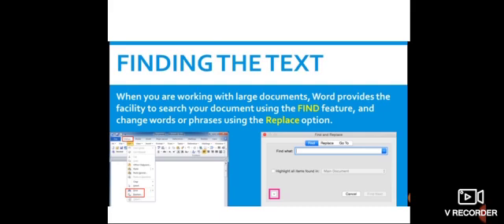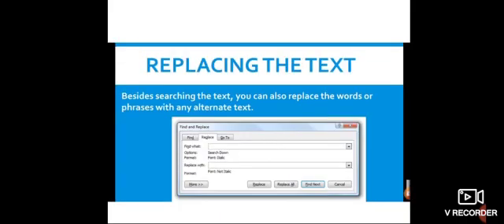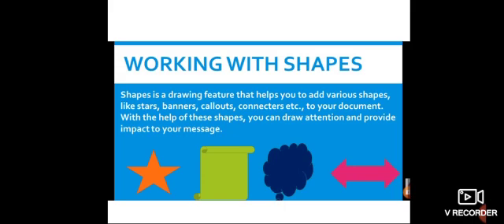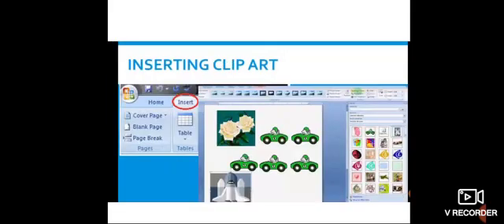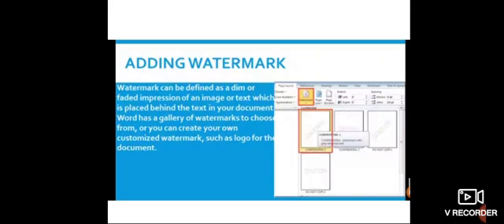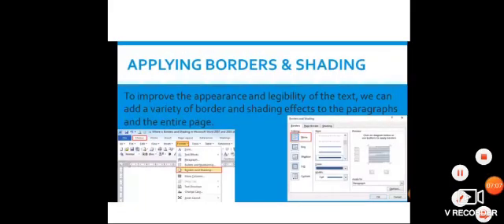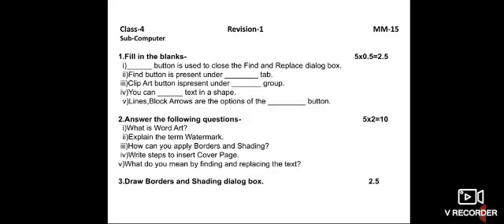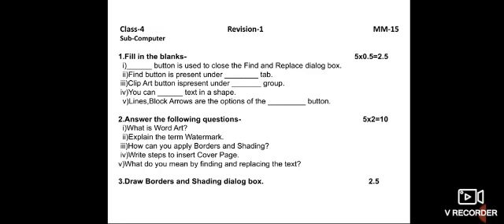Class-4, Sub-Computer,Ch-5,"Advanced Features of Microsoft Word 2010"